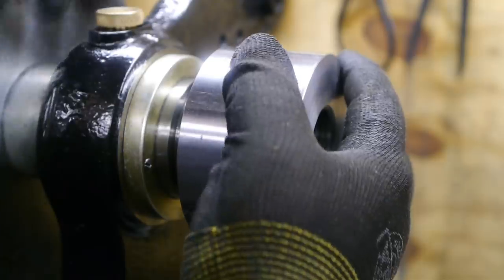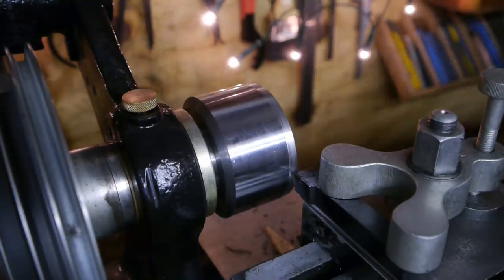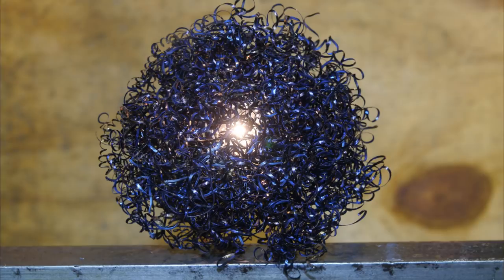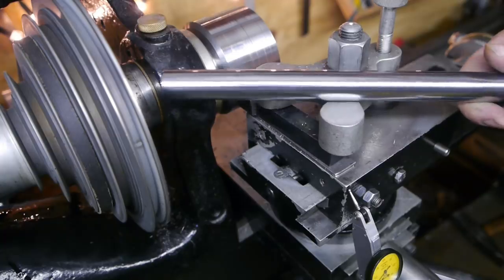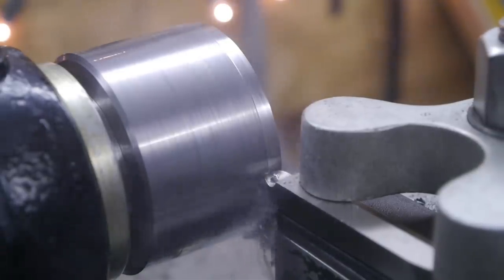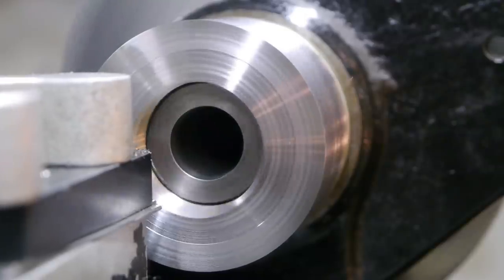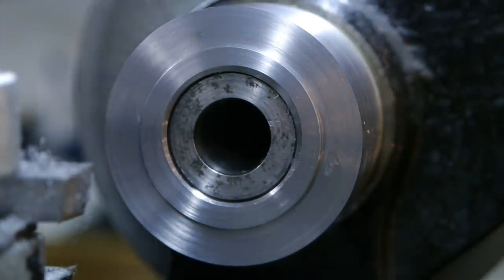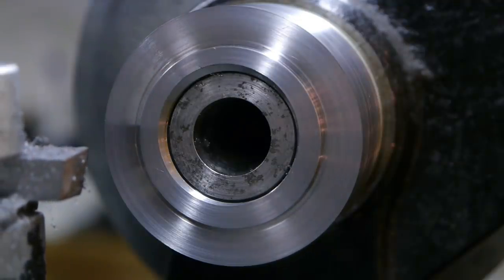Fitting a small Bison chuck to the failed backing plate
Instead of throwing away that failed backing plate I made. I use it to mount a little 80 mm Bison 3 jaw chuck, that I found at the local flea-market. Perfect for getting some experience for when I'm going to mount that er32 collet chuck.
And I'll tell you, the chuck register was a bastard to turn to size!